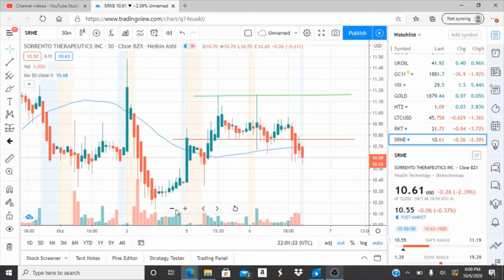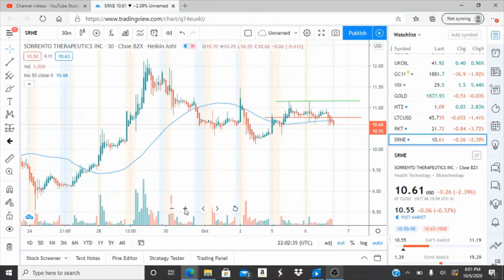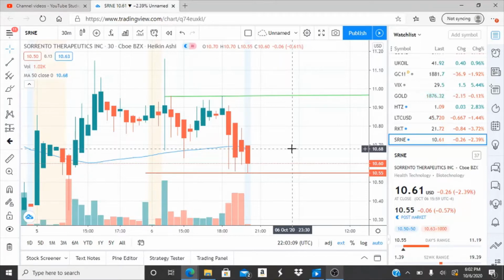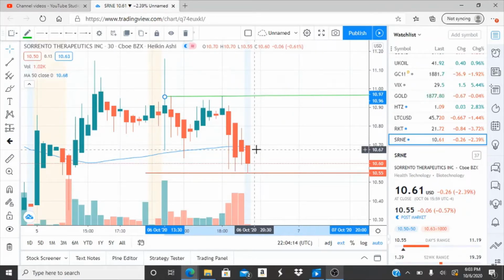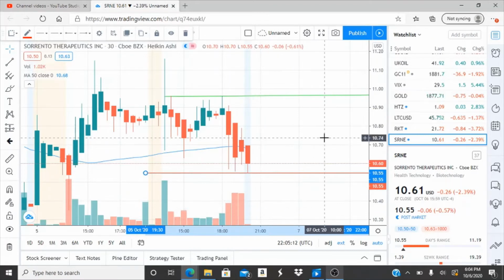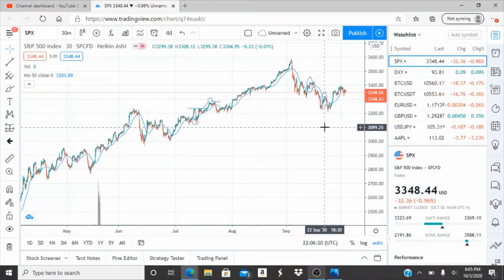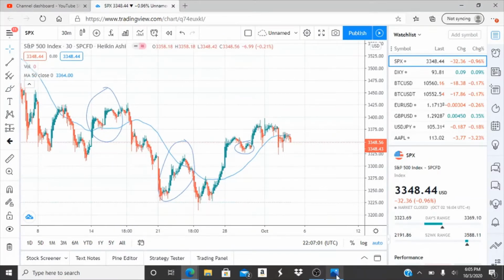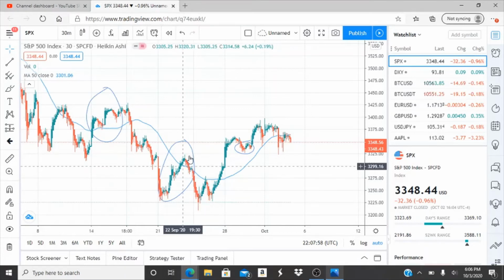SORRENTO THERAPEUTICS INC SRNE STOCK CHART ANALYSIS